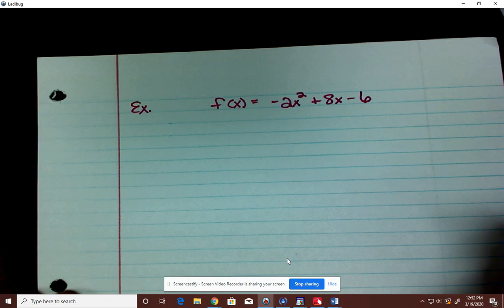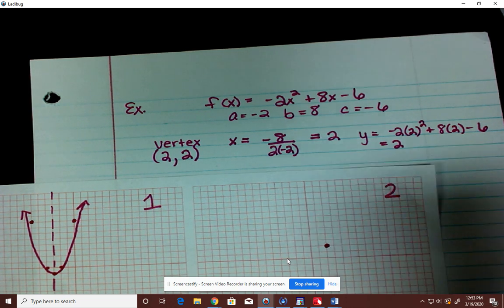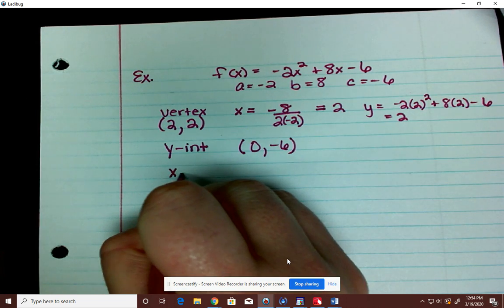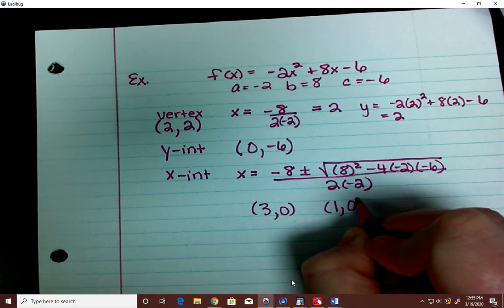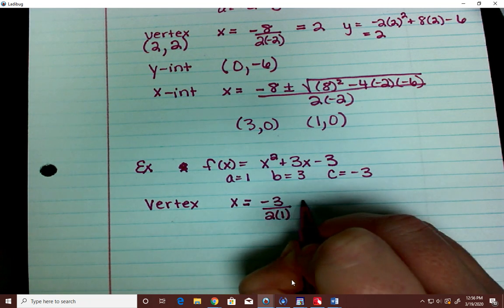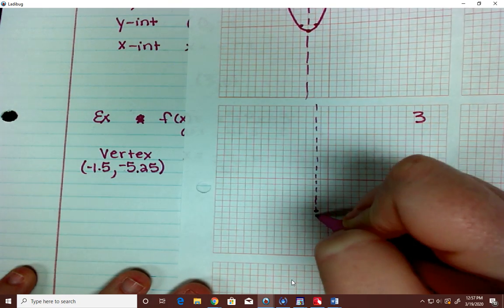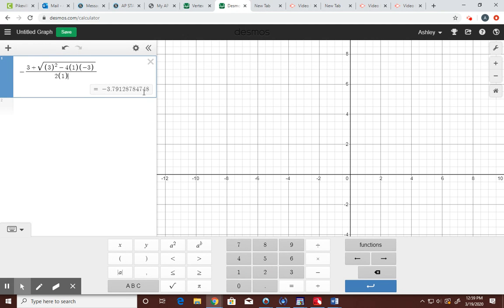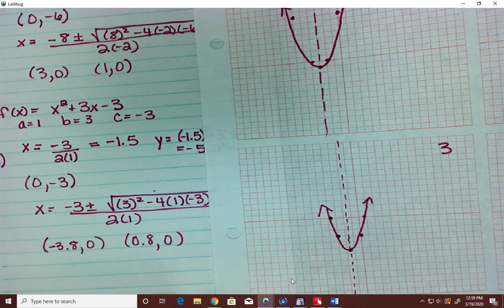Extra Examples of Graphing Quadratic Functions